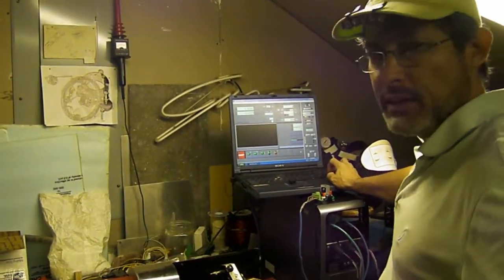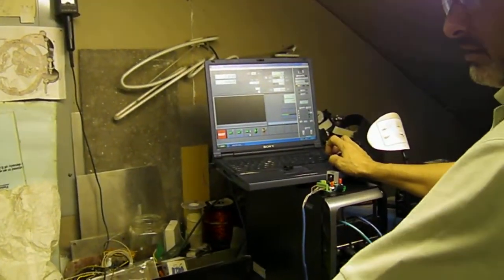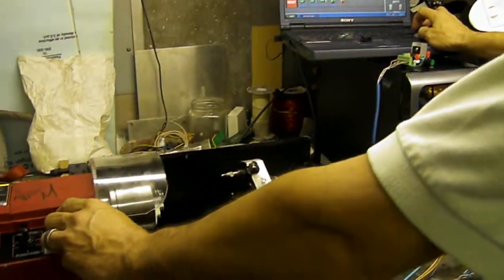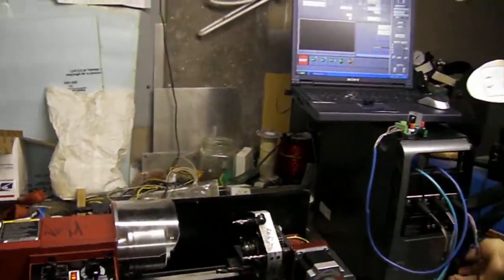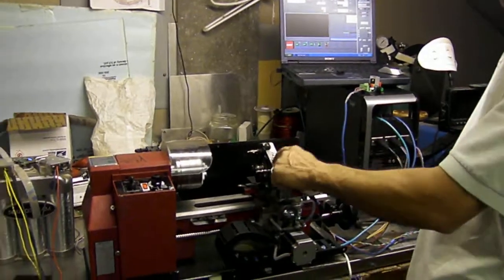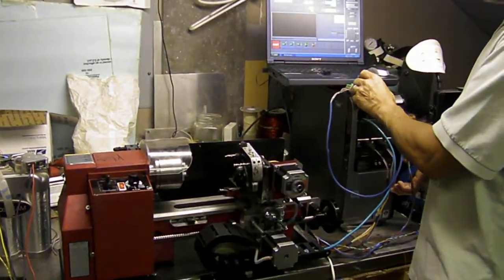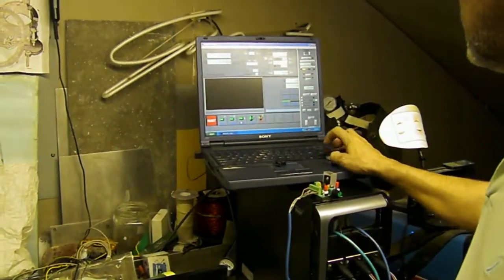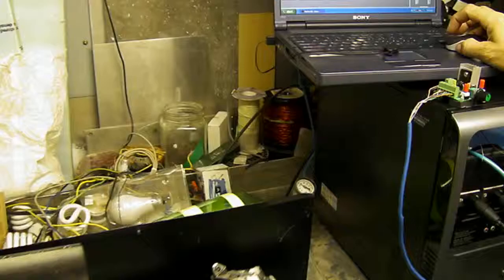Home Brew CNC Mini Lathe with Automatic Turret. part 5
Here is a very close to the final product, the only thing that is missing is the macro that would make the automatic tool changer do it's job automatically! but that is something that I can see my self been finish with in the next week or so! thanks to all for watching.